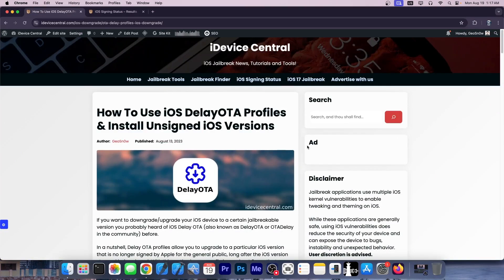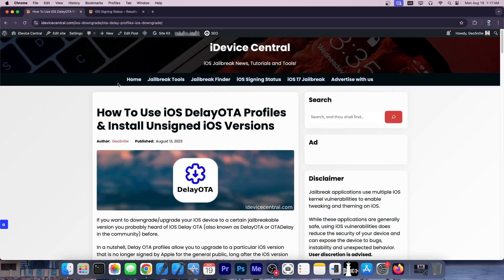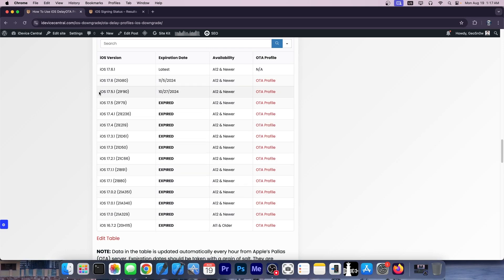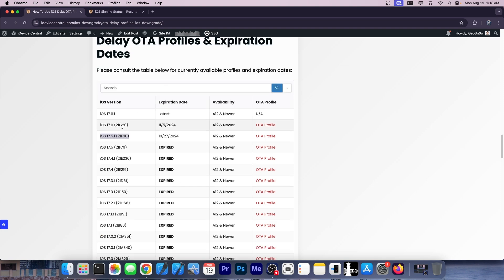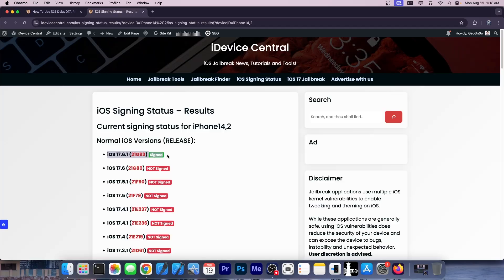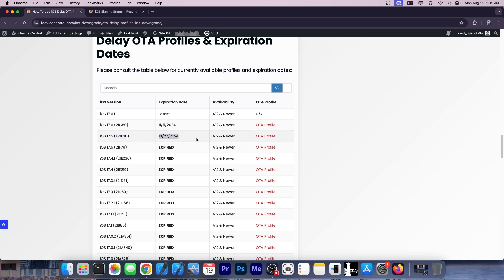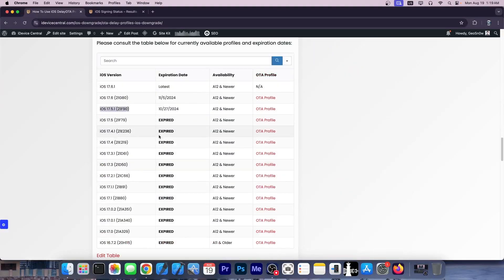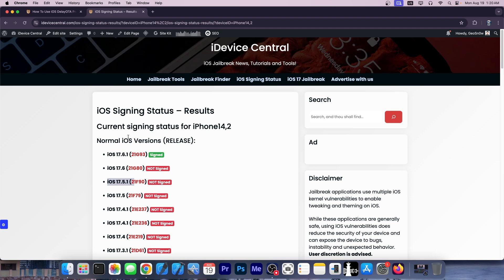iOS 16.0 - 17.6.1 JAILBREAK (All Devices): Do THIS Right Now While You Still Have Time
In today's video, we're discussing the current DelayOTA status for iOS. If you want to jailbreak in the future, the window to update to the best iOS version is coming to an end. While lower iOS versions such as iOS 16 or iOS 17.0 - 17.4 are best, if you missed the opportunity to go to those, iOS 17.5.1 remains your only viable option.

Both iOS 17.6 and iOS 17.6.1 backport some changes from iOS 18 which are terrible for jailbreaking and for TrollStore.

~ GeoSn0w